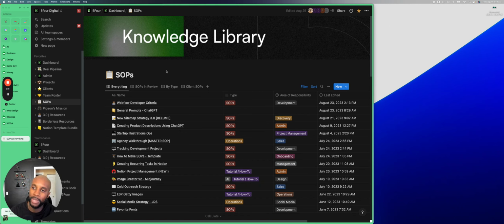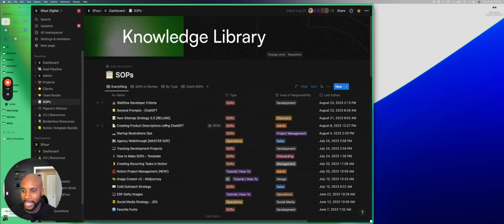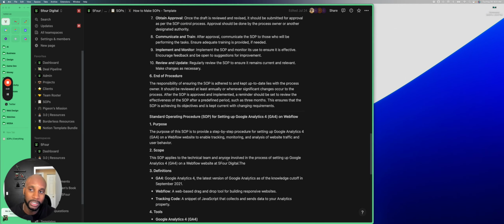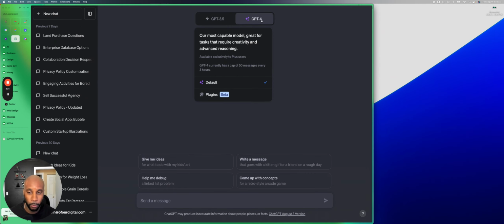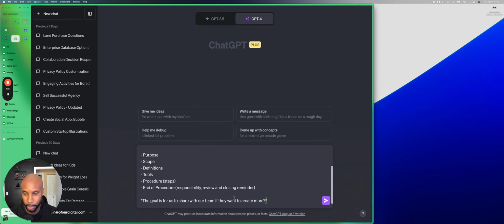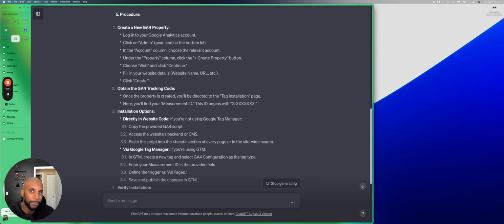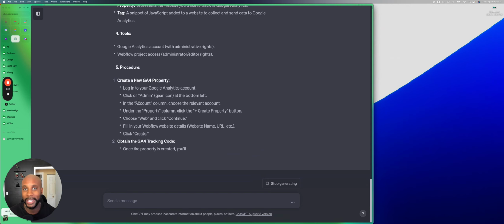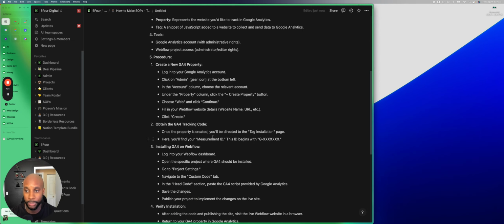How to Use ChatGPT4 to Write Stellar SOPs for Your Agency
PROMPT USED:

We create detailed SOPs for our branding and web design agency, ______.

*Can you write an SOP on how to _____________.

Please include:

- Purpose
- Scope
- Definitions
- Tools
- Procedure (steps)
- End of Procedure (responsibility, review and closing reminder)